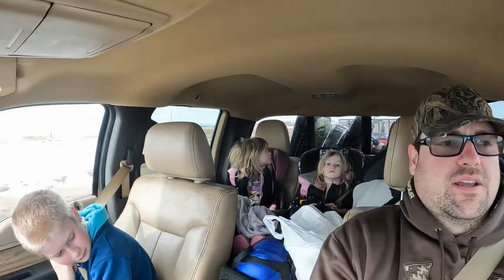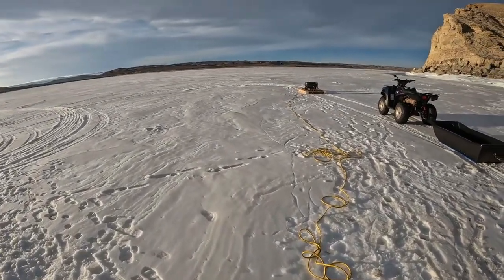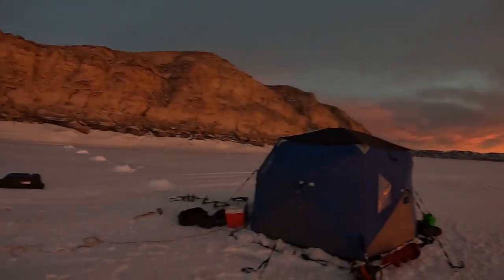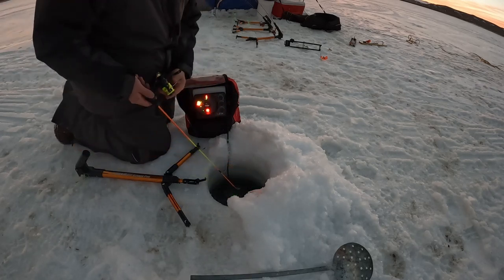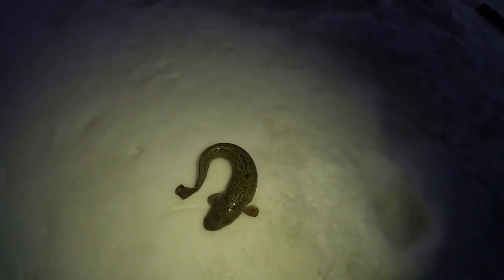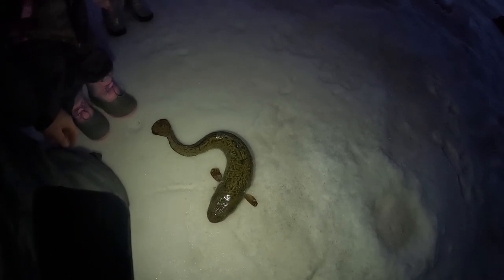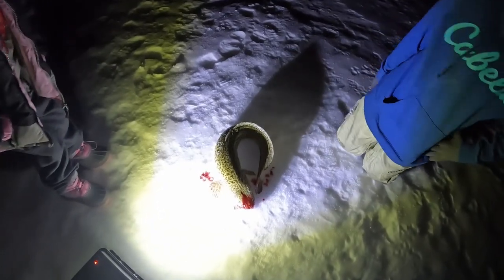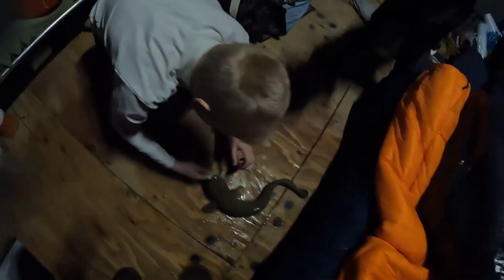Ice camping with kids in the Otter XTH Pro resort. Part 1.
My son, dad and I took my daughters ice camping for their first time getting to camp on the lake. It was dads birthday so we surprised him with fresh oysters and a birthday cake. We got a few fish and had a great time.

Camera equipment:
GoPro Hero 10 Black
GoPro Hero 7 Balck

Edition software:
DaVinci Resolve